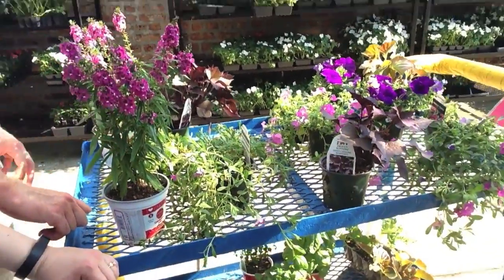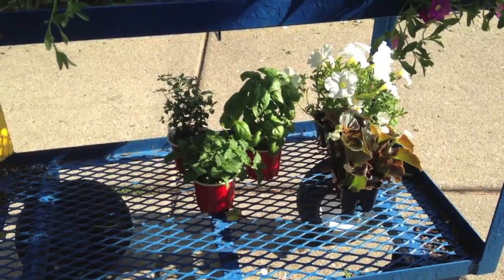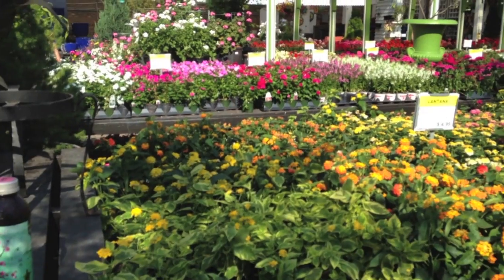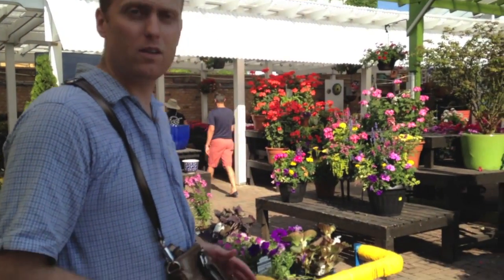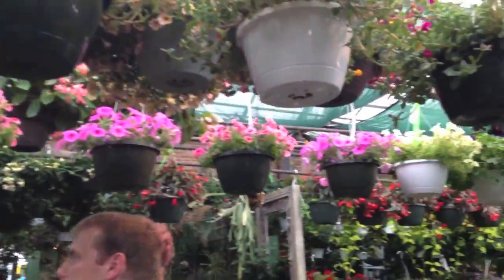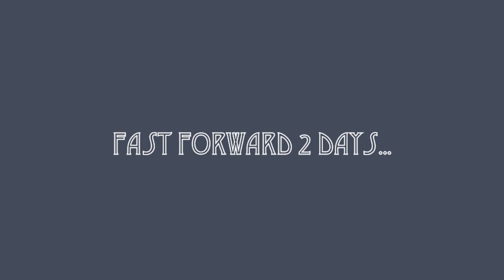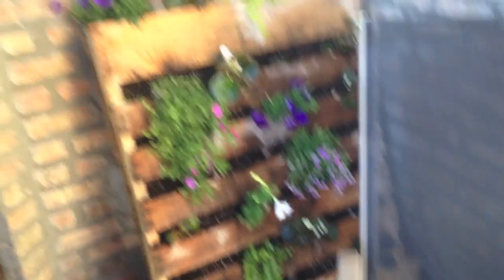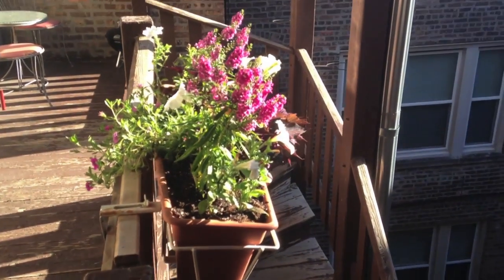Flower Day!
A trip to our favorite local garden center and the delightful results!